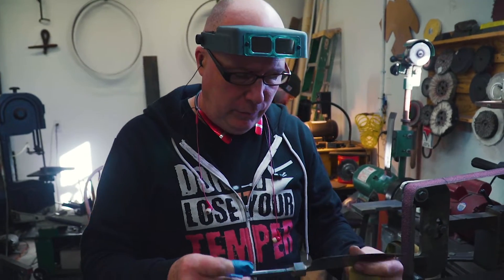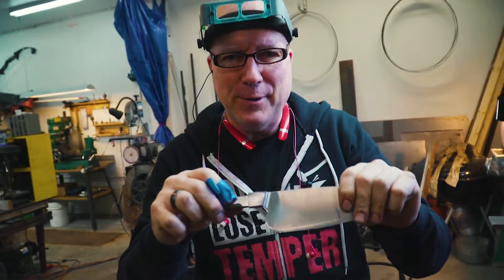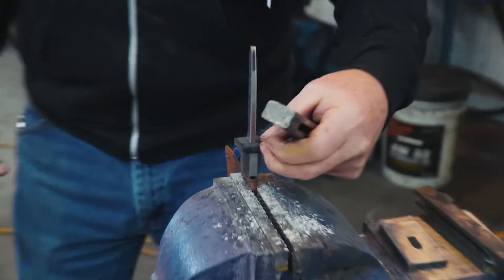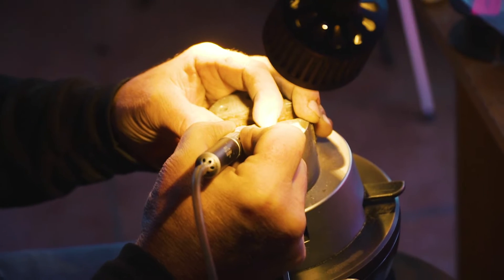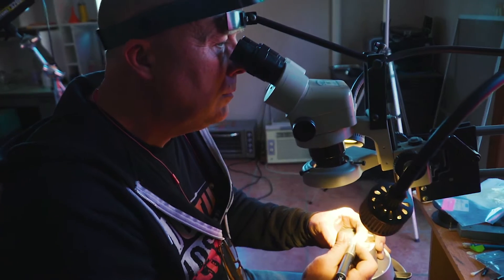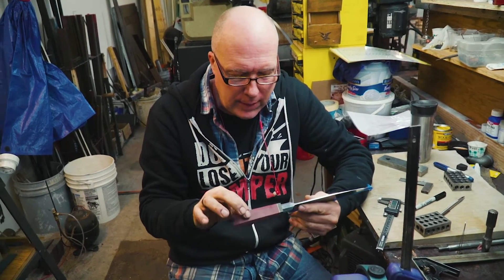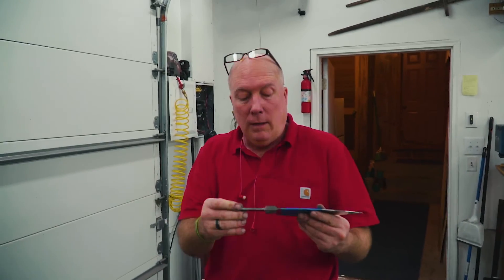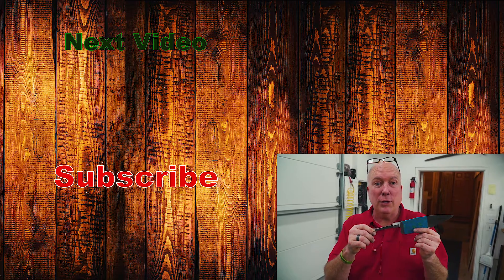My Dad Is Making His First Partial Takedown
My dad is making his first partial takedown chef knife.  He will end up using epoxy to make it permanent, that is why I am calling this knife a partial takedown.